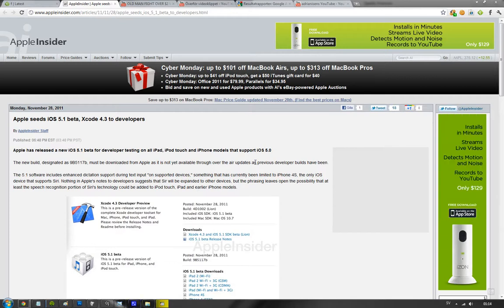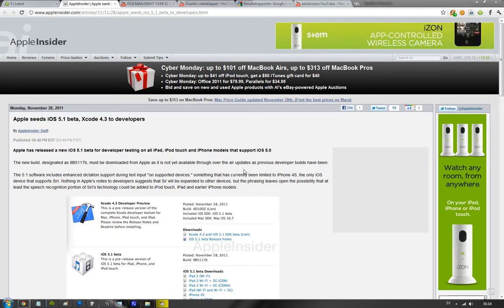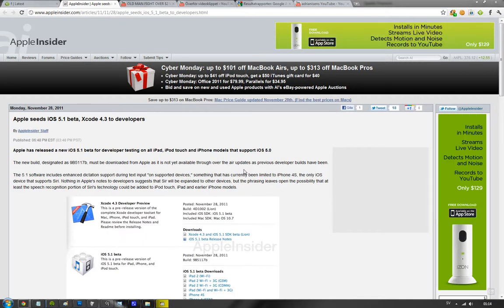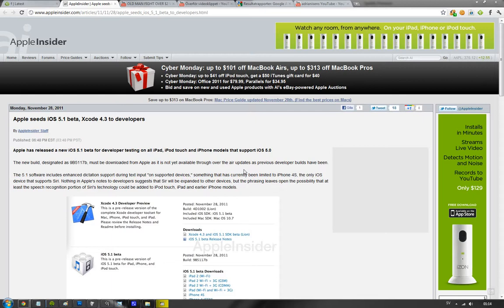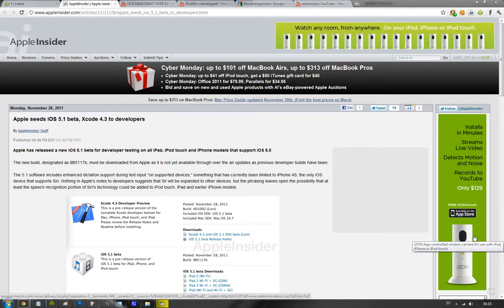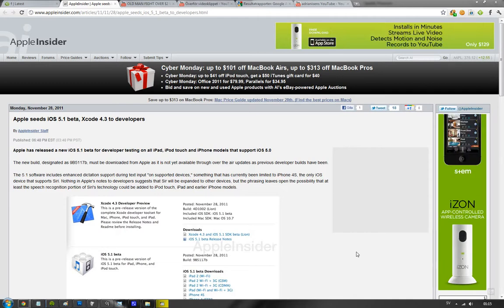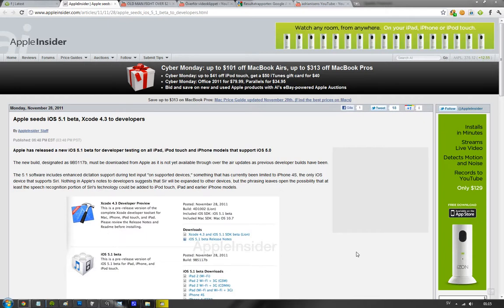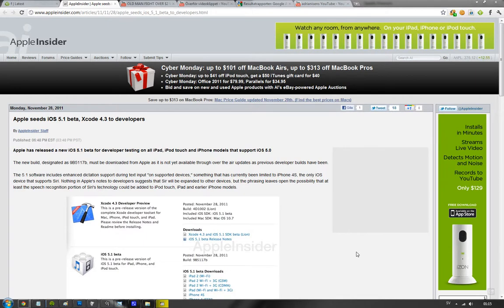iOS 5.1 RELEASED! Developers Only NEW Xcode 4.3 Developer Preview! Battery Issues Fixed?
Apple have released a new iOS build (9B5117b) for devs! Not OTA atm